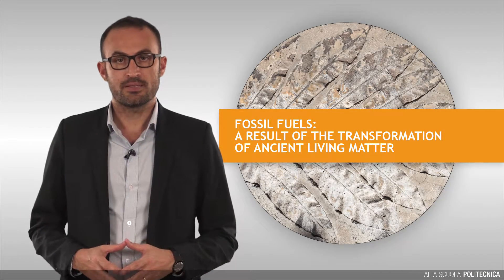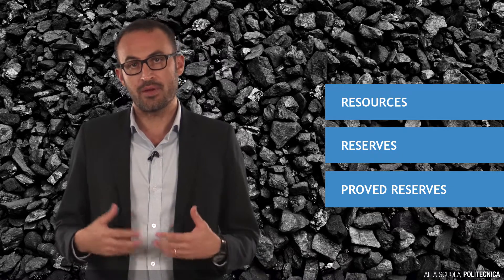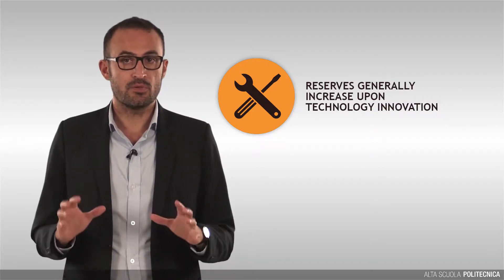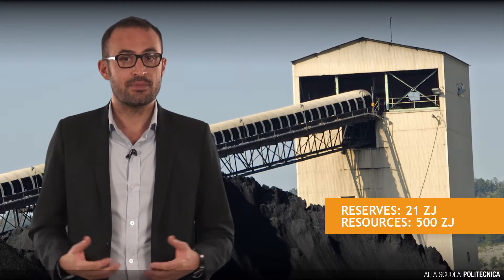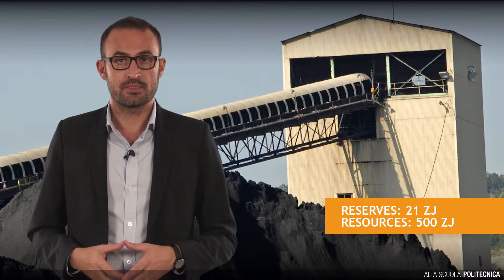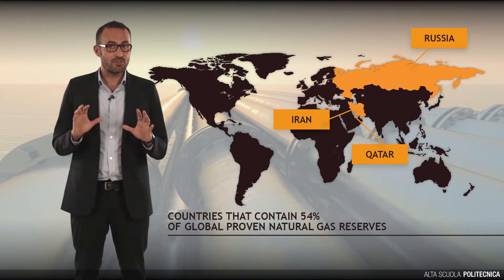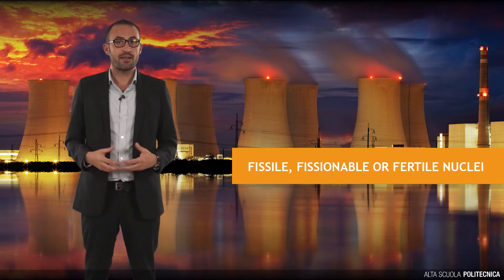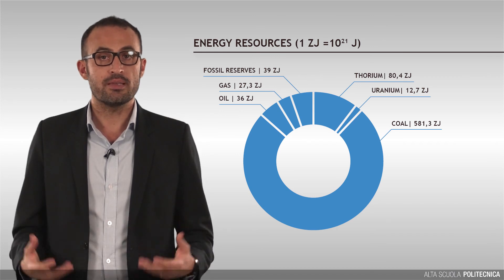Global energy stocks and flows – Part II (Pierluigi Leone)